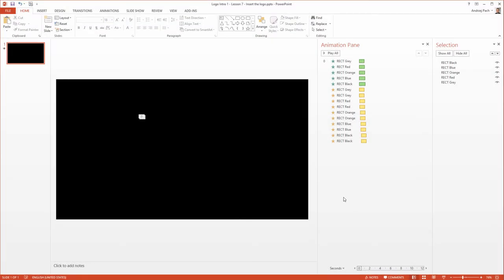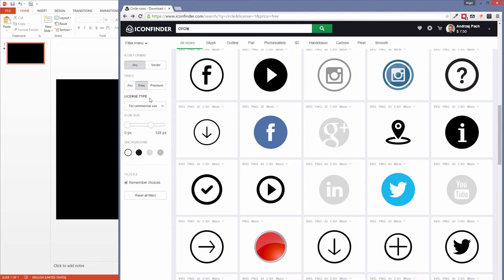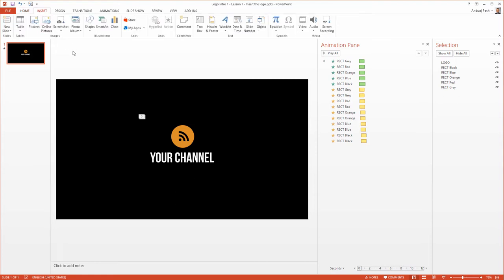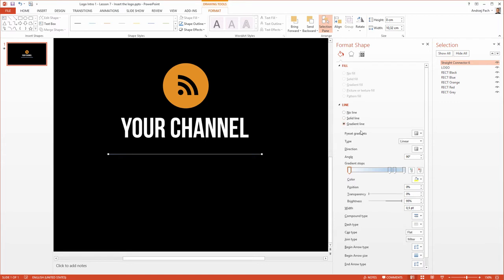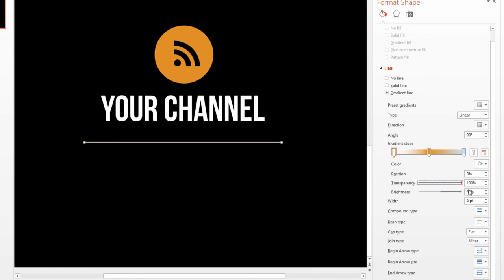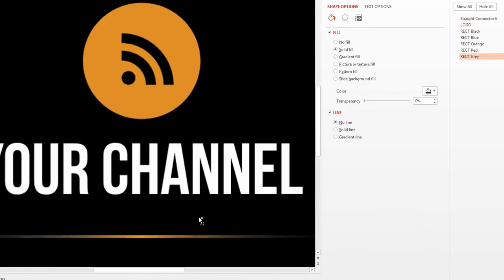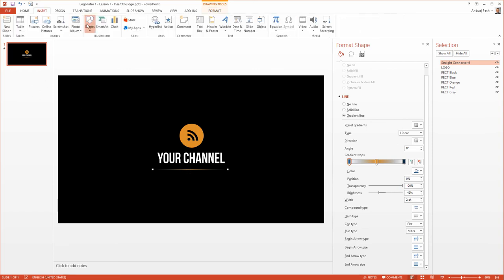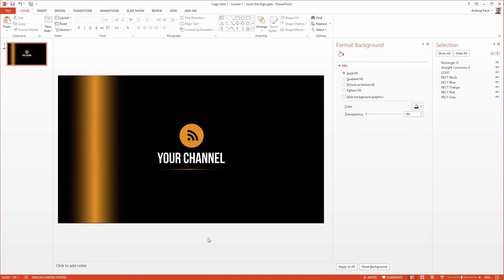PowerPoint Video Animation Design - Inserting the Logo and Designing a Straight Connector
This is an excerpt from the PowerPoint 2013 Video Animation Design. Enjoy this lesson for free and if you are interested in more relevant content visit my Udemy page. You can also use the special discount links below for full access to premium content of my PowerPoint and After Effects courses.